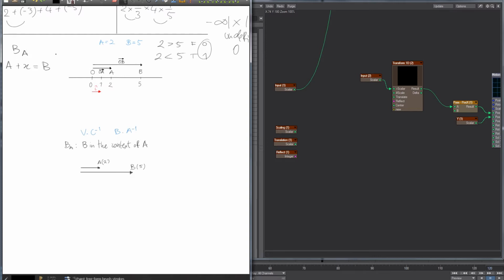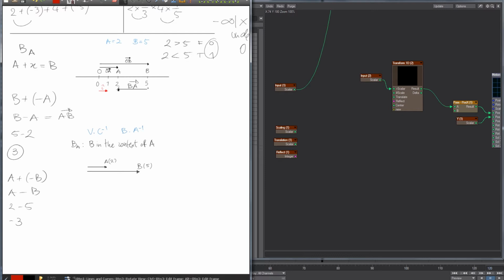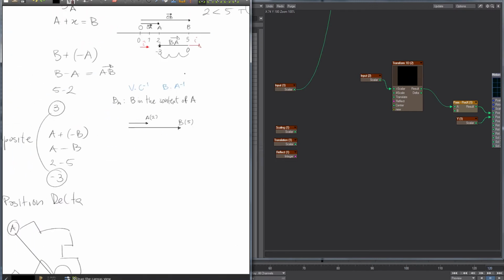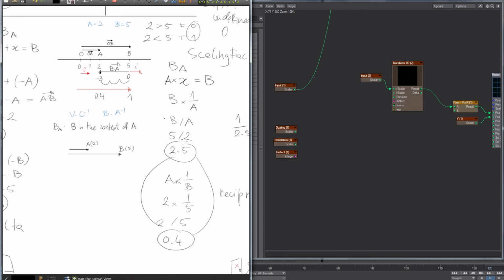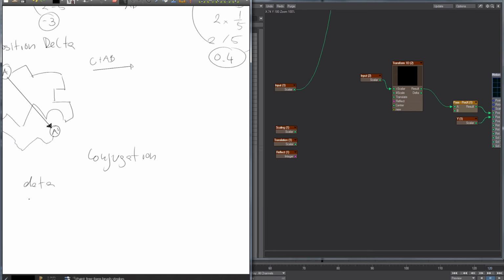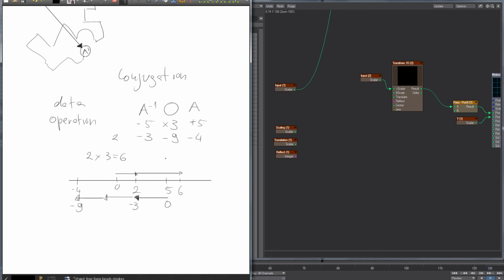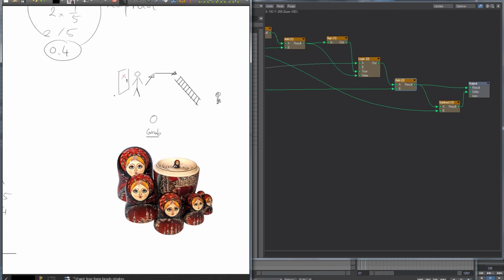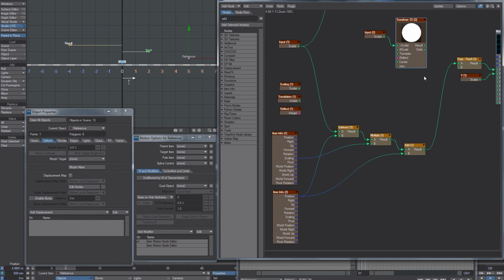LWNodalSetups S02-03-Context Conjugation